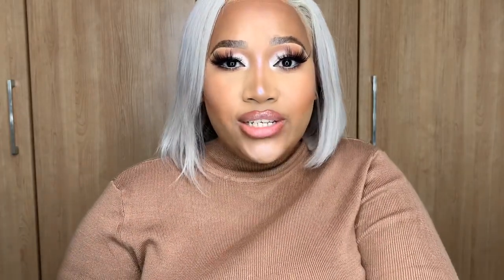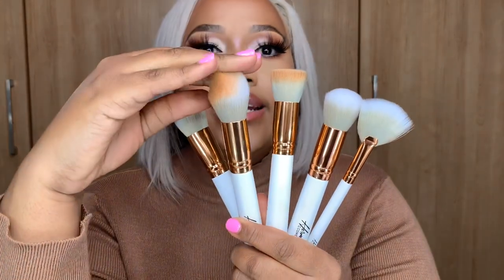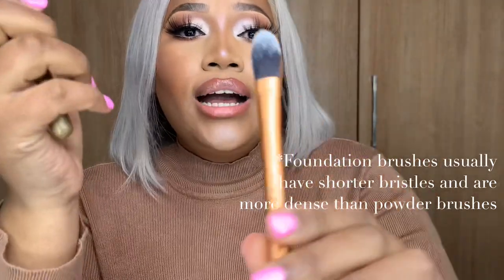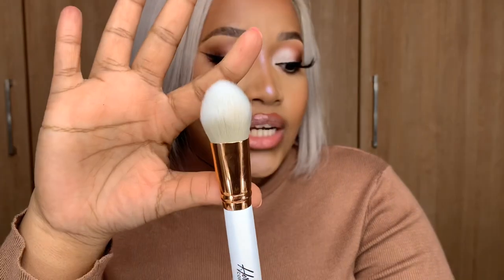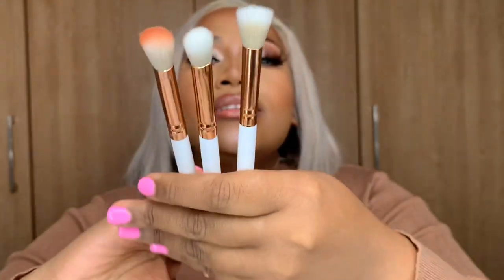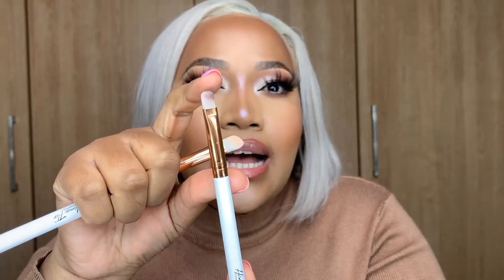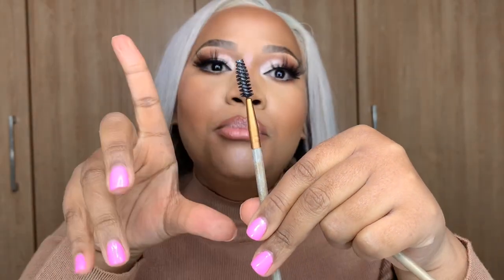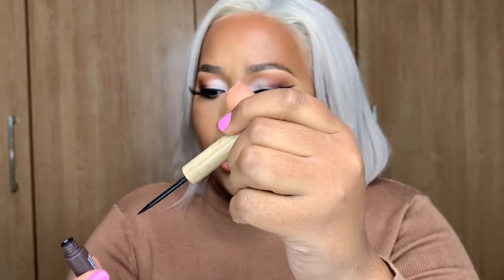Makeup Brushes Guide | Ft. Hermosa Flor Brush Set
Thank you for coming back to my channel, this video will help you understand how to use your makeup brushes better and hopefully this will be the last makeup brush tutorial you’ll watch ;)

Brush brands used:
- Hermosa Flor
- Real Techniques
- China Mall brushes